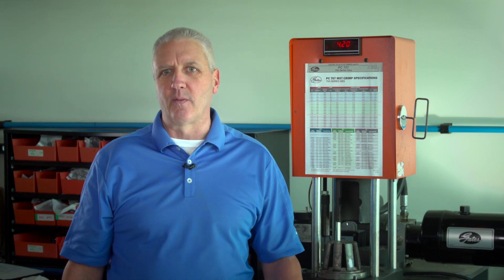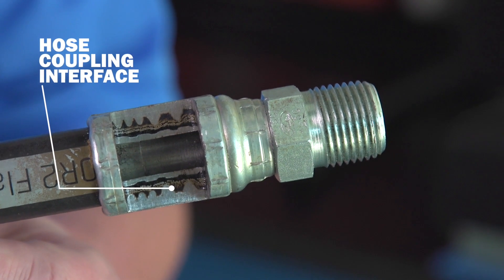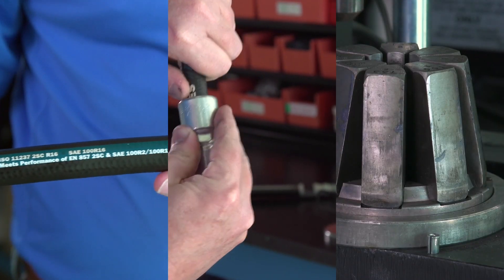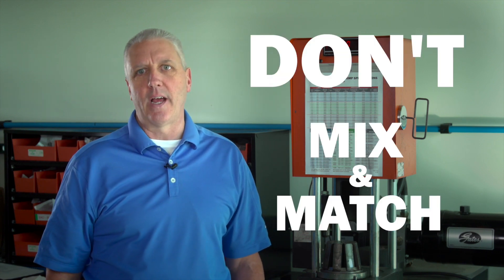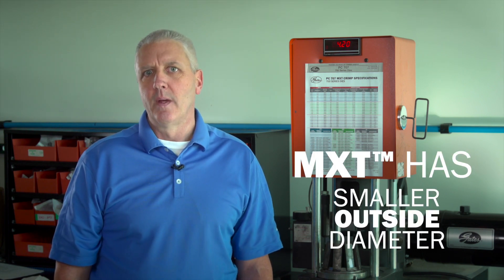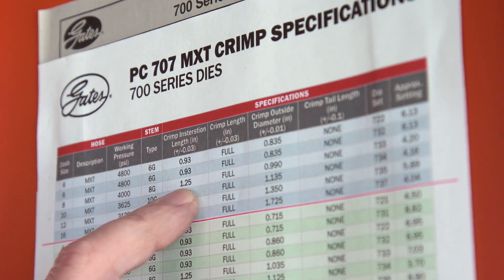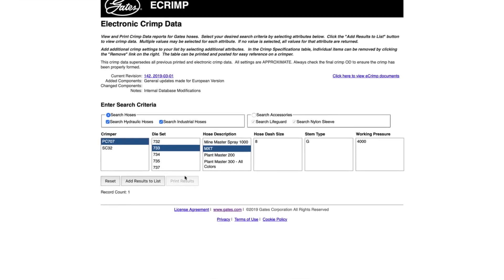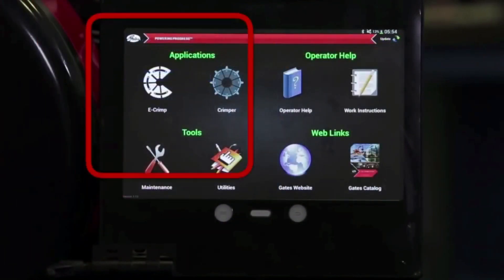Gates MXT - Crimping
It is crucial to use the right dyes and settings with your crimper to ensure a longer assembly life and decreased risk of leaks and failures.